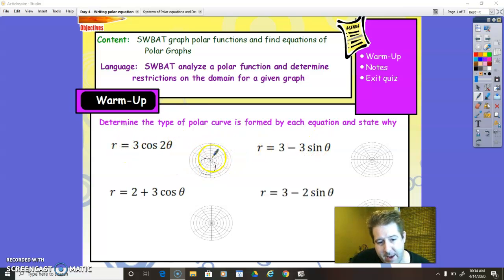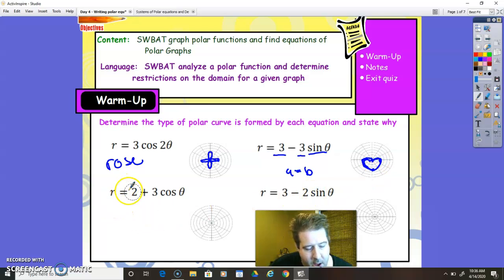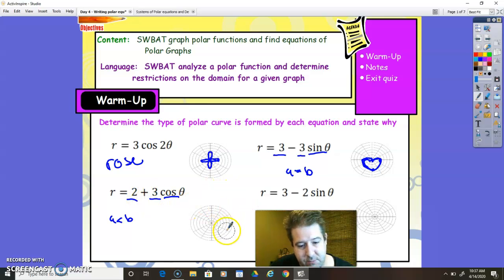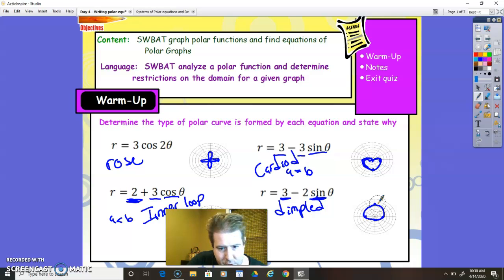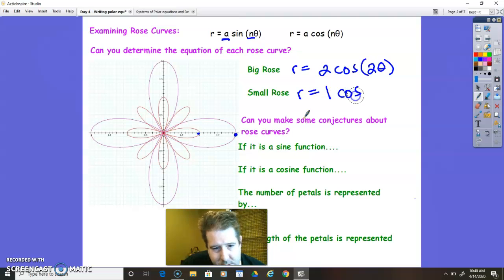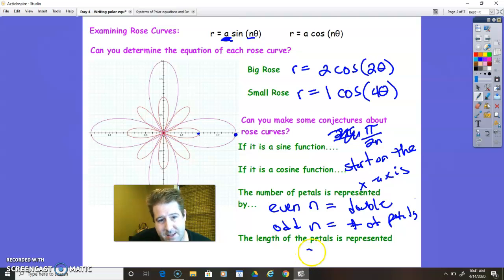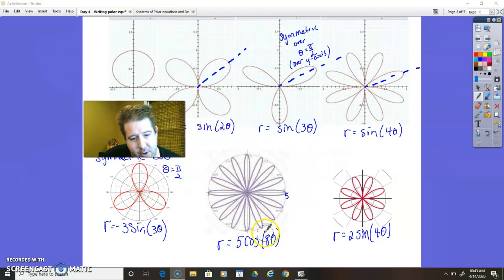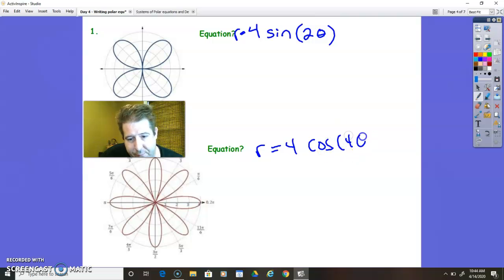Precal U4T3L4 - Writing Polar Equations from a graph